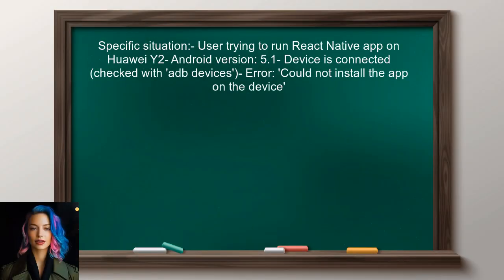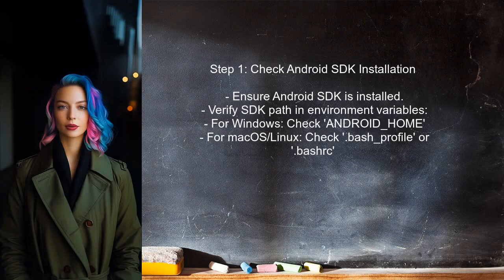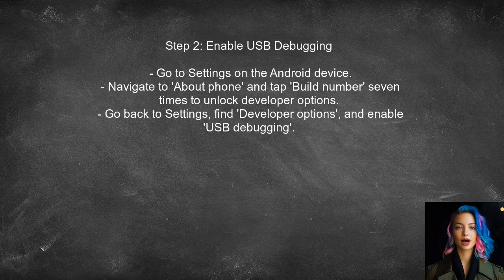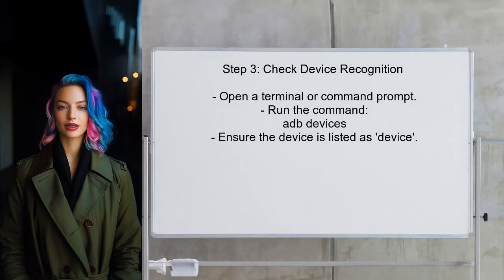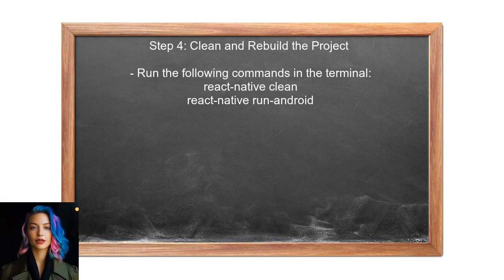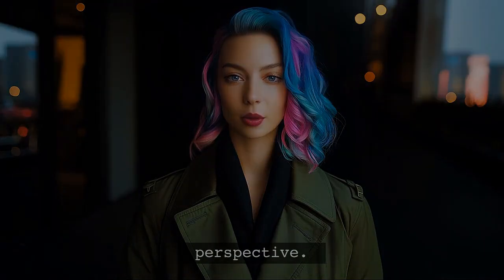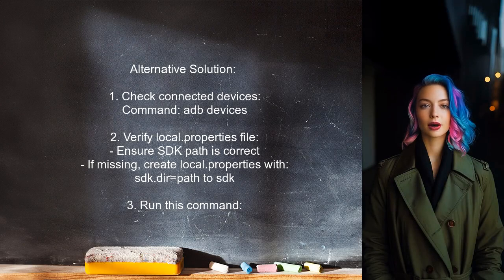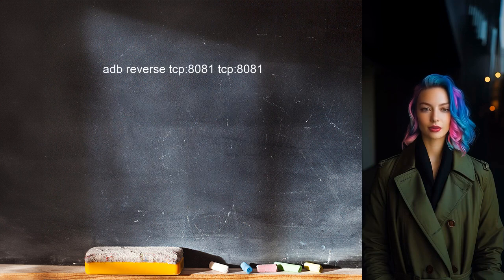Fixing React Native run-android Error: Could Not Install App Solution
In this video, we tackle a common issue faced by React Native developers: the "Could Not Install App" error when running your project on Android devices. Whether you're a beginner or an experienced developer, this frustrating problem can halt your progress. Join us as we walk through effective solutions and troubleshooting steps to get your app up and running smoothly on Android. Don't let installation errors slow you down—let's dive in and fix it together!

Today's Topic: Fixing React Native run-android Error: Could Not Install App Solution

Related to: reactnative, run-androiderror, couldnotinstallapp, reactnativetroubleshooting, mobileappdevelopment, androidinstallationerror, reactnativesolutions, appinstallationissues, reactnativerun-androidfix,